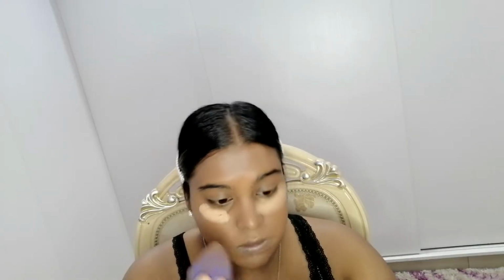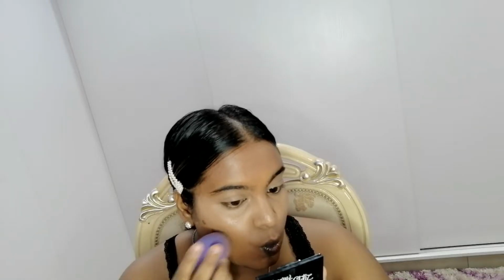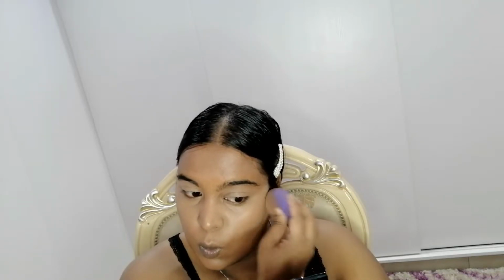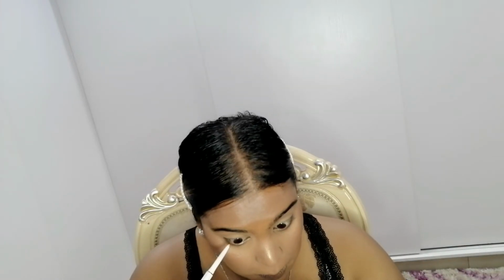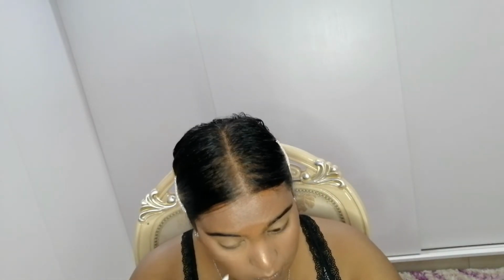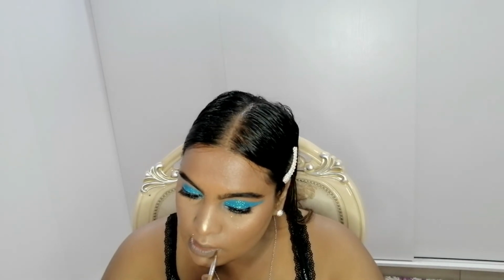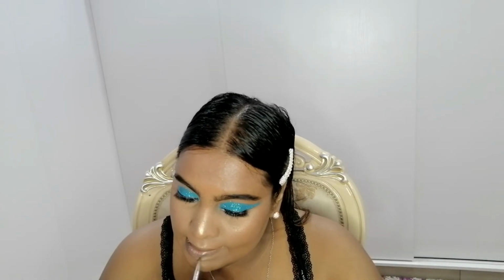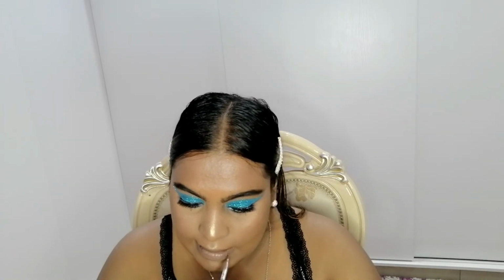Makeup Application Order | Raheela Ramdhani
hey beautiful people
welcome back to another amazing video

today we are doing a video on makeup application order
its key that you get the right so that everything else seems blended and perfect.

i hope you guys enjoy watching this video as much as i enjoyed creating it

i really appreciate all the love
thank you so much to all the new subscribers, welcome to the Raheela family

you wont be charged any additional cost as of the price you get, i will just make money of you purchasing from my link

I TRY TO PURCHASE EVERYTHING ON MY OWN SO I CAN PROVIDE HONEST AND DETAILED REVIEWS!!

THE END!!!